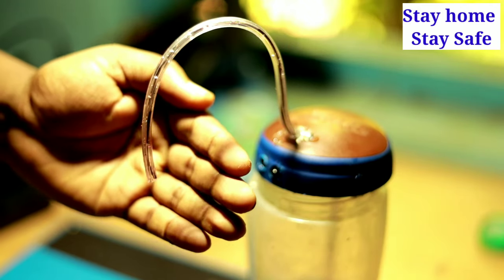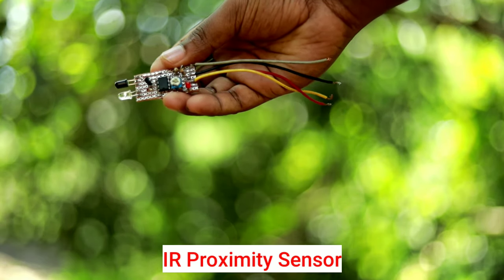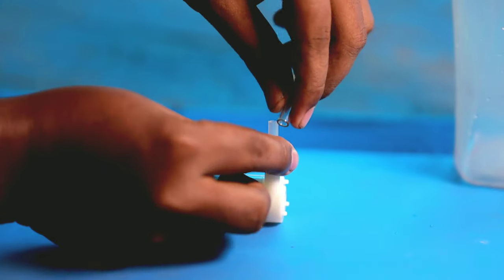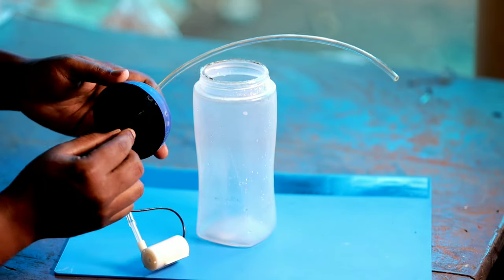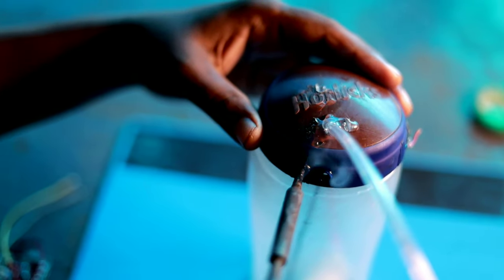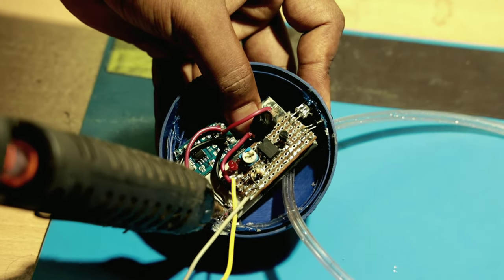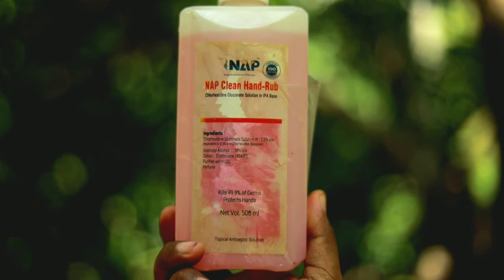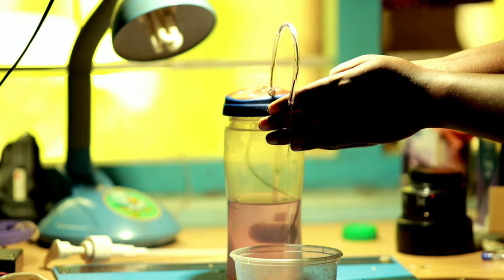HOW to make SIMPLE Automatic sanitizer machine